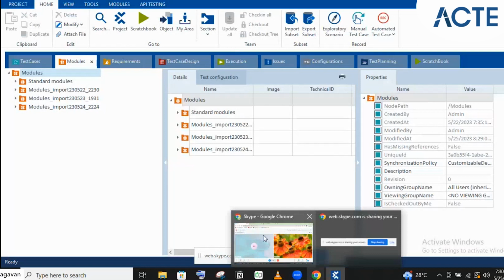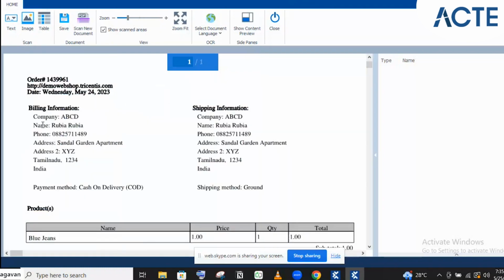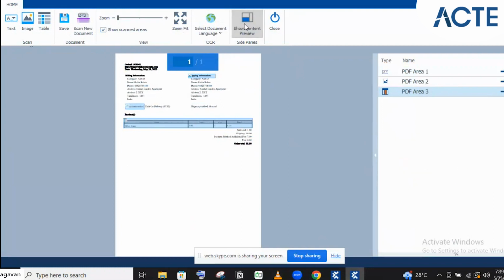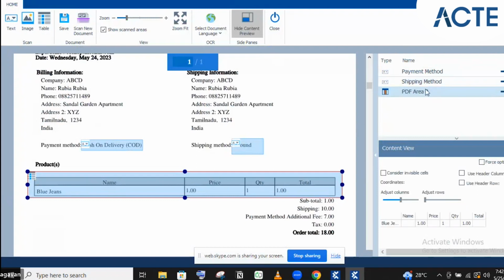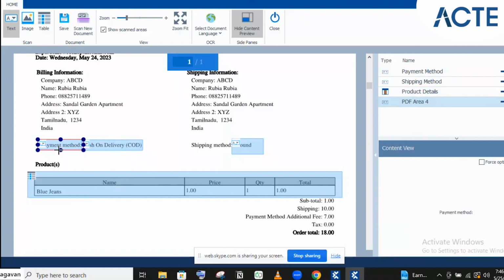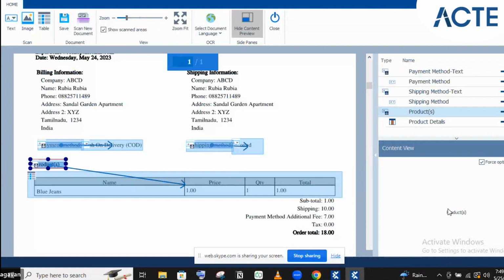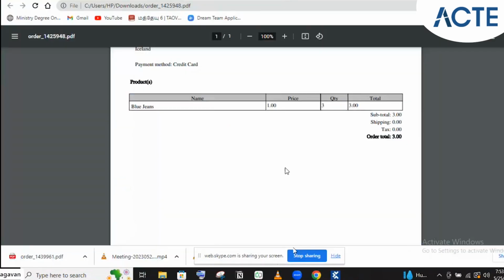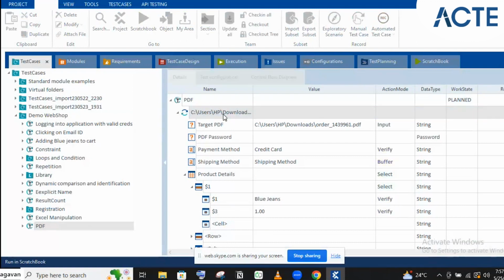TRICENTIS TOSCA | Automate Testcase Design with TRICENTIS TOSCA | Part - 2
Excited to explore TRICENTIS TOSCA, the cutting-edge automation tool revolutionizing software testing! In Part 2, we delve deeper into its test case design capabilities, simplifying the process. With TOSCA, designing test cases is a breeze. Its intuitive interface enables quick creation, modification, and execution. No coding required, thanks to its model-based approach. Enjoy a fun and interactive experience with TOSCA's drag-and-drop feature. Elevate your software testing with TRICENTIS TOSCA, the ultimate automation tool. Try it now and experience the magic of automation and test case design!